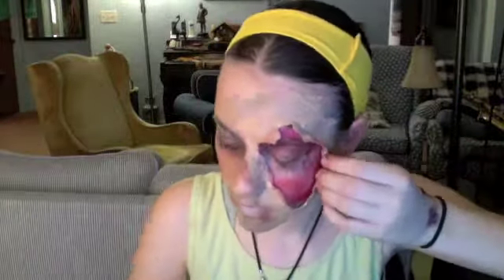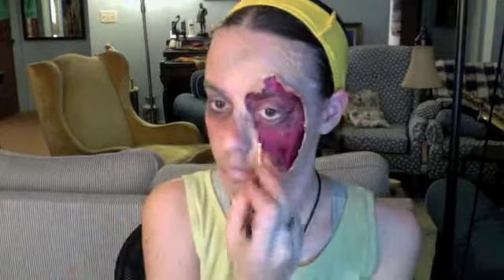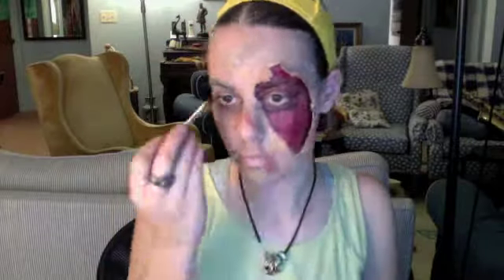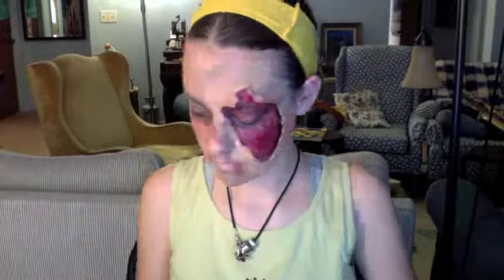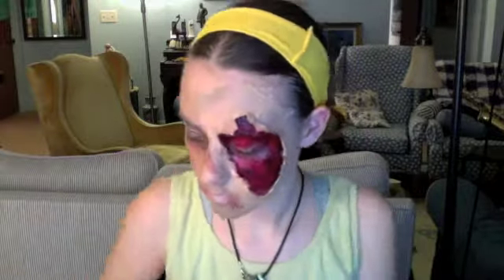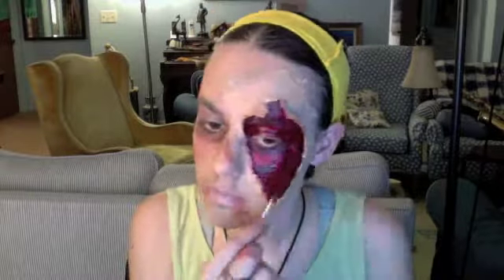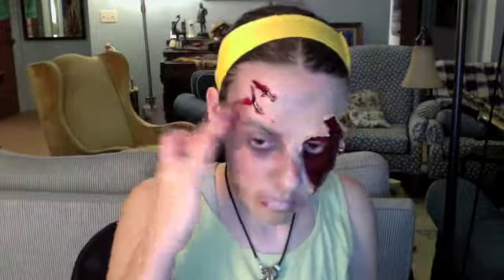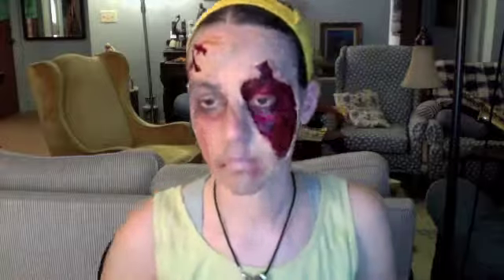Rotting Zombie Time Lapse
inspired by petrilude's rotting decay zombie! his videos are awesome!
monster hospital
moon asked the crow
who do you voodoo bitch